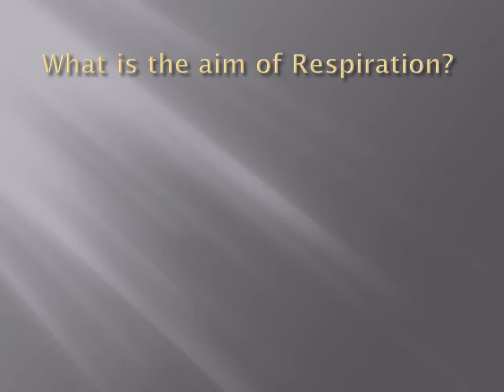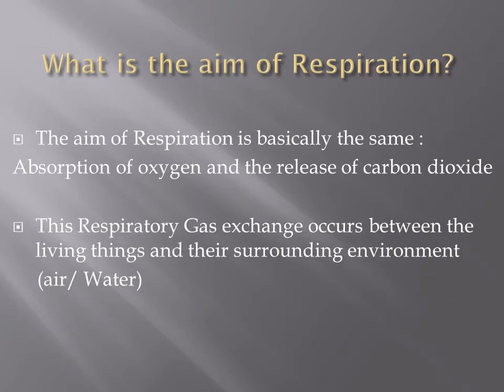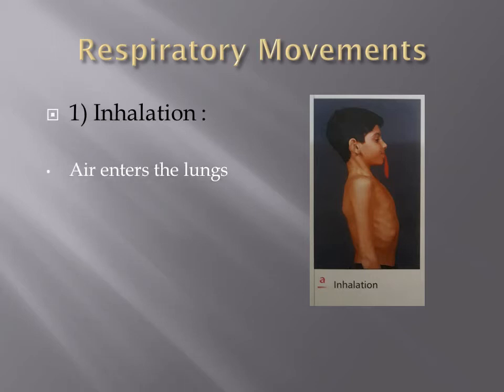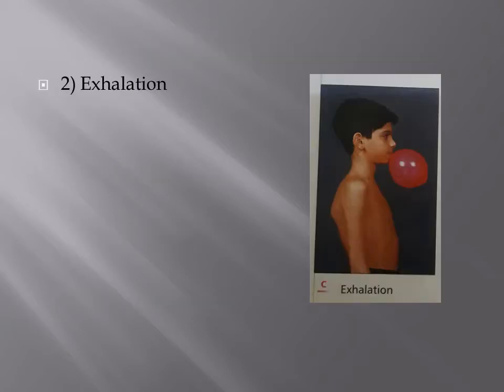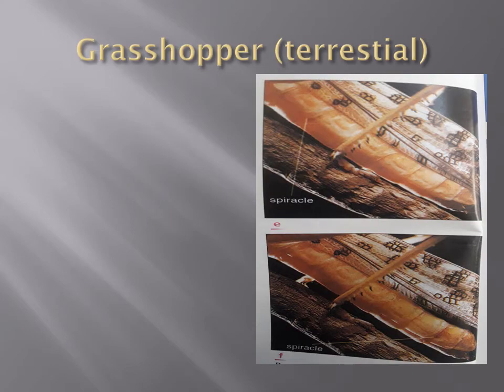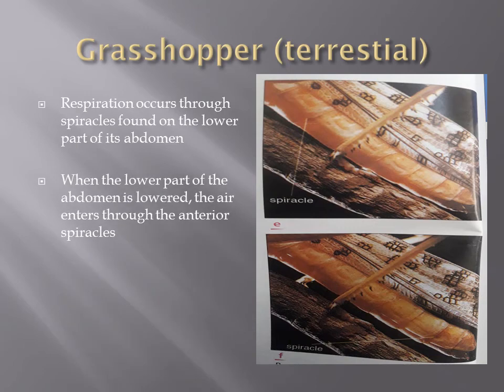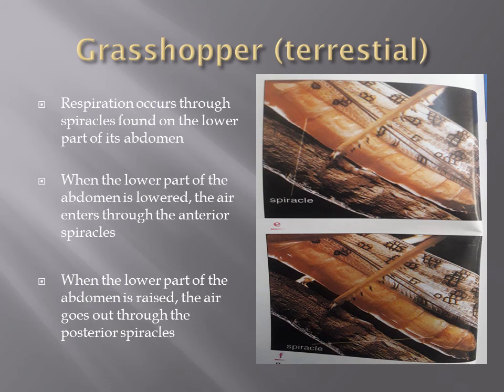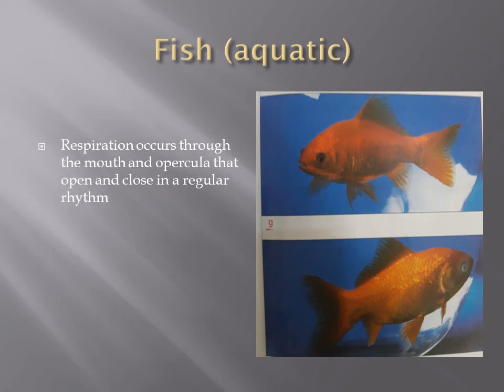respiration ا رشا ابو طي GRADE 7 biology